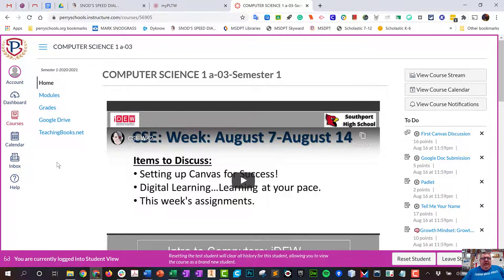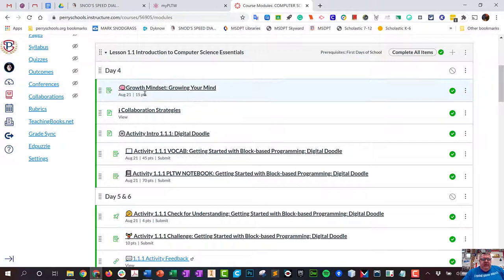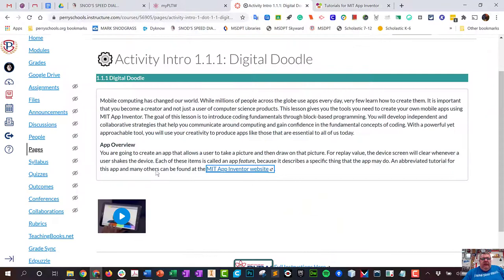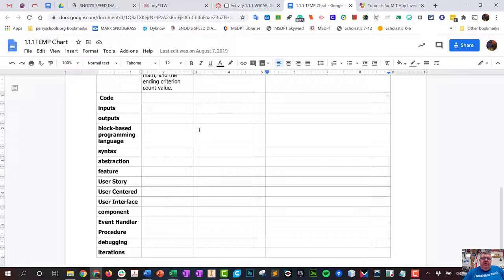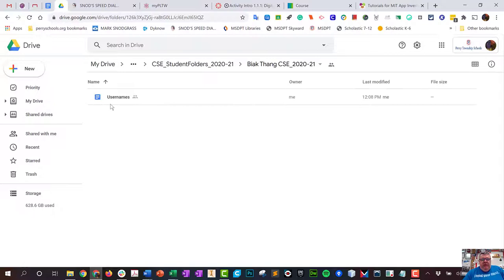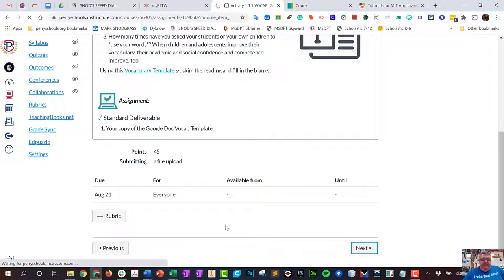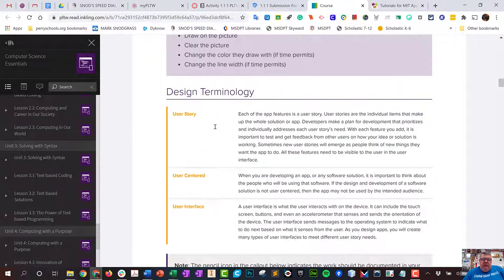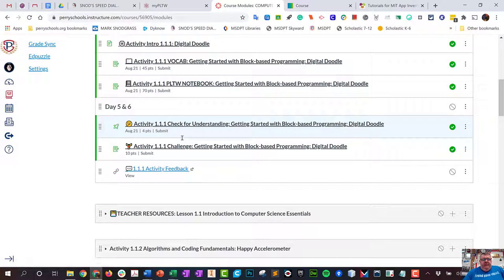CSE WK3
Instructions for week 3 CSE